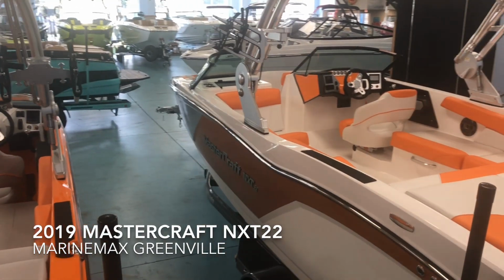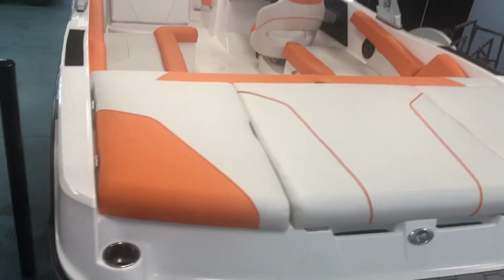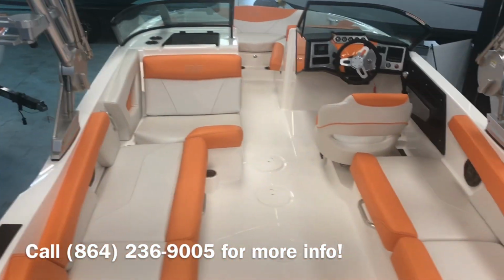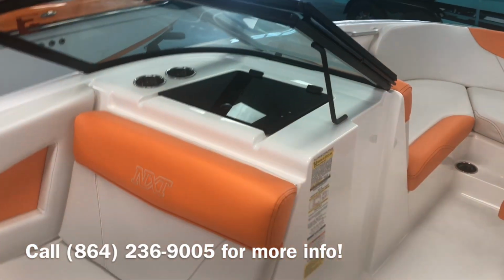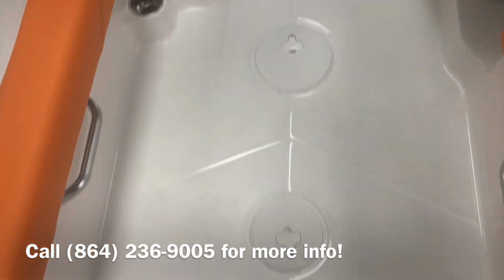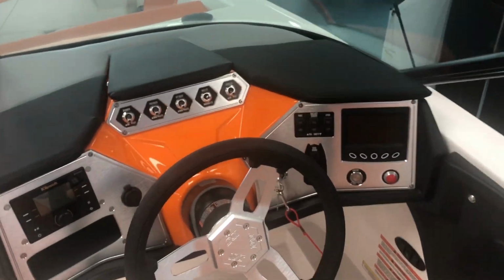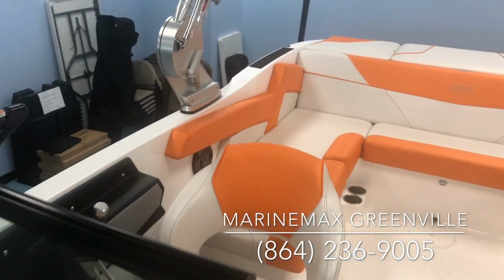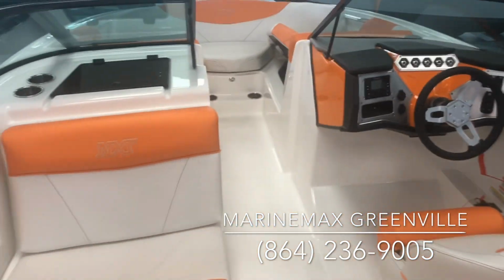2019 Mastercraft NXT22 Boat For Sale at MarineMax Greenville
Bigger, badder and built to be attainable, the NXT22 is where performance, comfort and style meet in a package that won't sink your bank statements. At 22 feet and highly driveable, its got room for more friends and family to wakeboard, ski, tube and surf. Get in and get after it this summer.